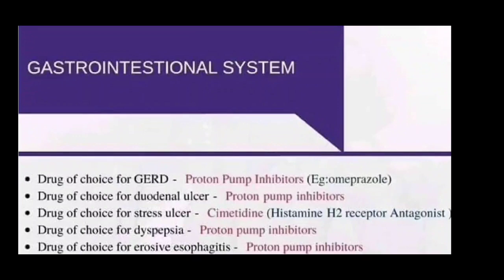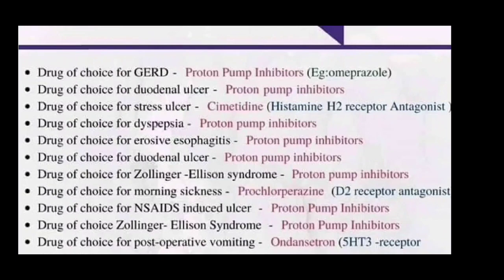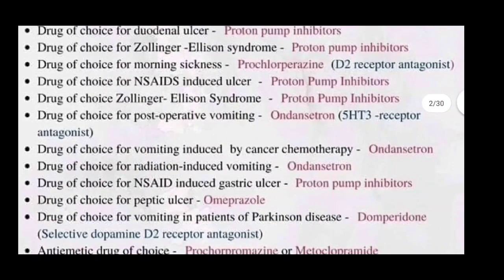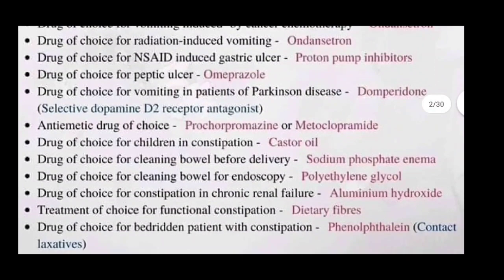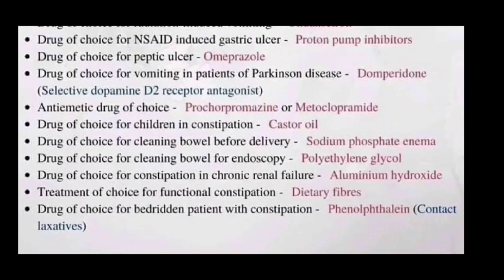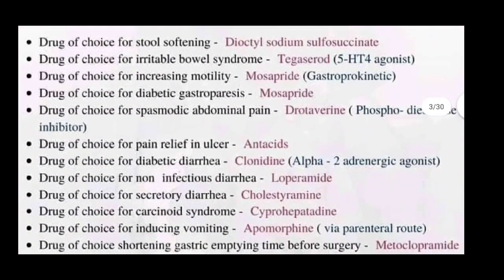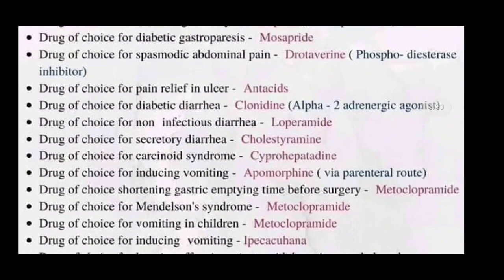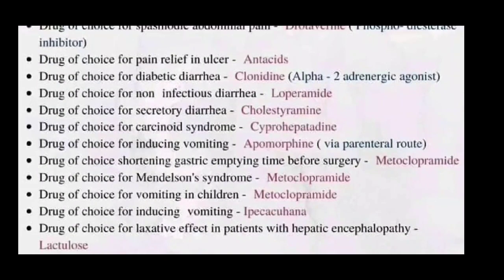DRUG OF CHOICE ||GIT DISEASE ||IMPORTANT FOR All MEDICAL EXAMS|| NEET PG||DNB||FMGE||INI CET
These videos helps students for upcoming medical exams
FMGE
NEET PG
DNB
INI CET
Next 2022